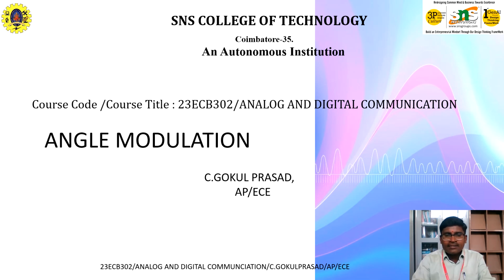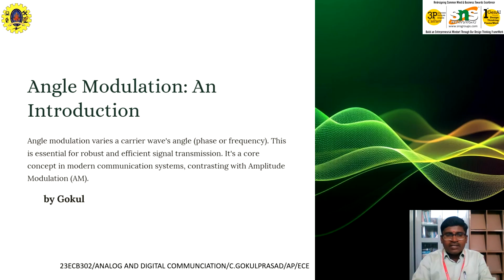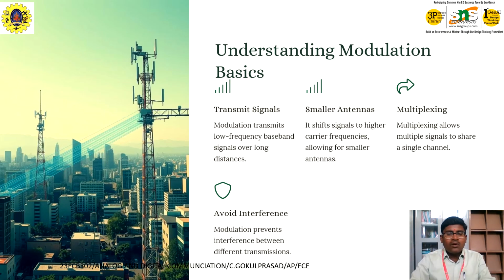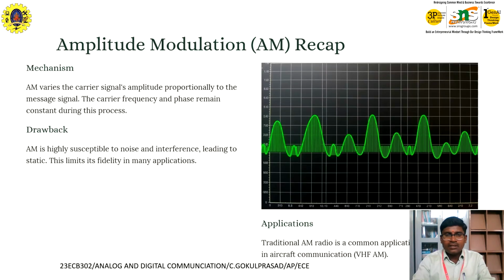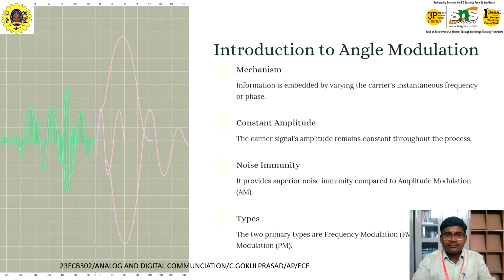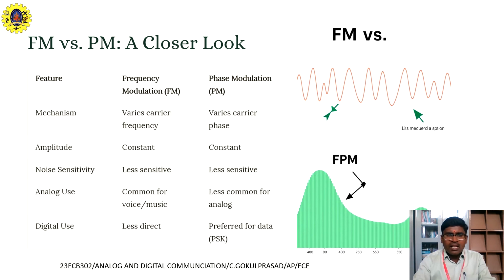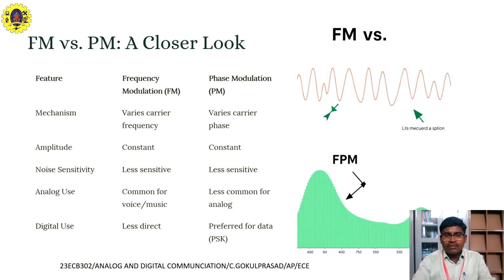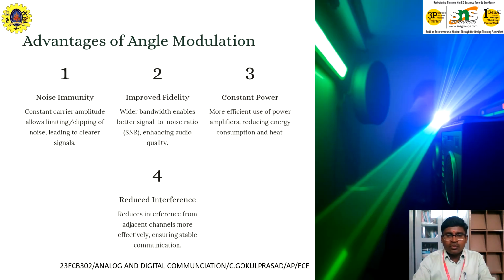Angle Modulation Introduction